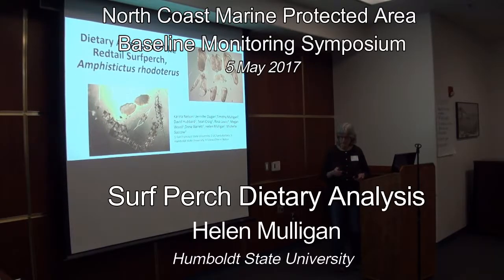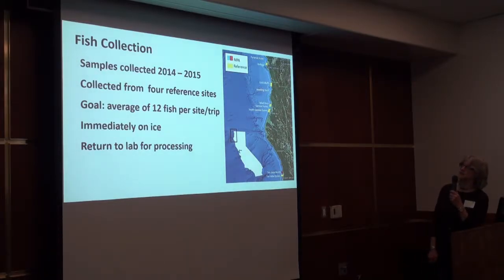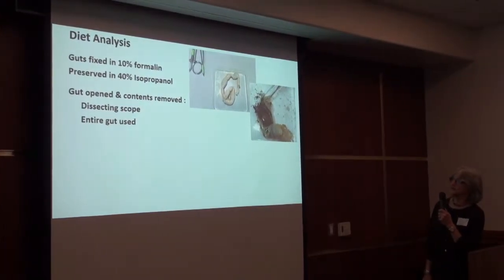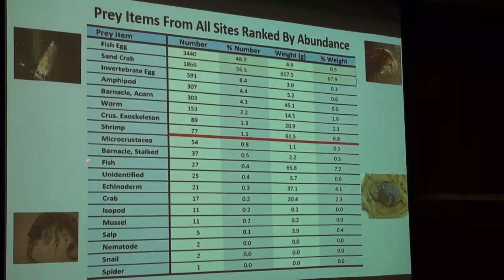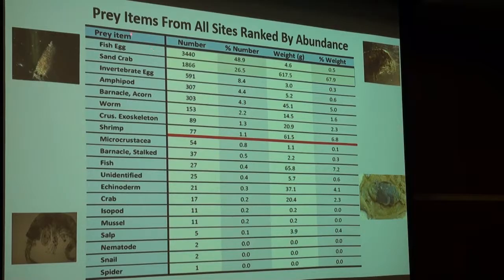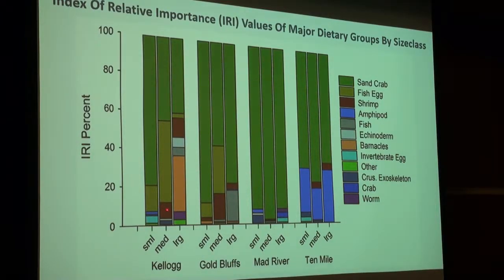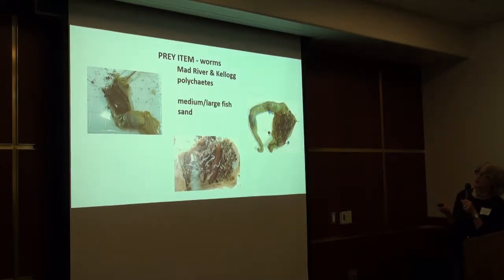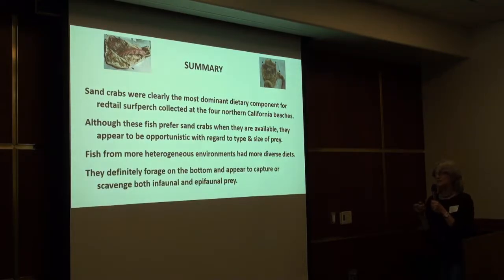MPA Baseline Monitoring Symposium: Surfperch Dietary Analysis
Humboldt Marine and Coastal Science Institute hosted a symposium in May 2017 to share key findings from baseline monitoring of marine protected areas (MPAs) in the North Coast region. Helen Mulligan presented results from the Sandy Beaches project.

Summary:
Dietary analysis of the Redtail Surfperch.
• Sand crabs were the dominant prey for Redtail Surfperch.
• Fish are also opportunistic and ate fish eggs, worms, and other crustaceans.
• Redtail Surfperch capture prey in and on the sandy bottom. Smaller fish pick out prey from gravel, while medium sized fish ingest fish eggs with spawning substrate.

See oceanspaces.org for the baseline monitoring final reports.

For more information on the North Coast Marine Protected Area’s Baseline Monitoring Symposium, please visit the Telonicher Marine Lab’s